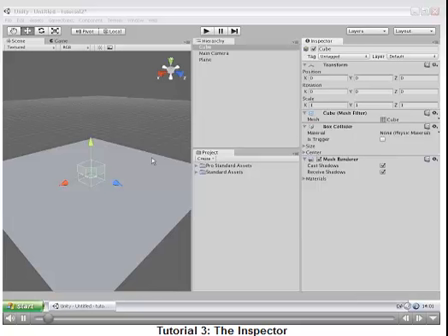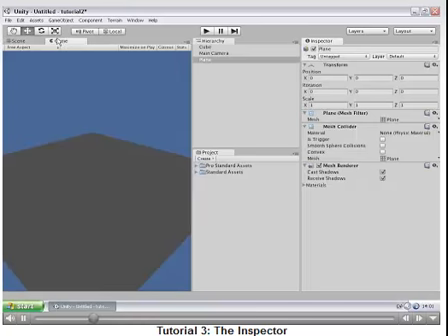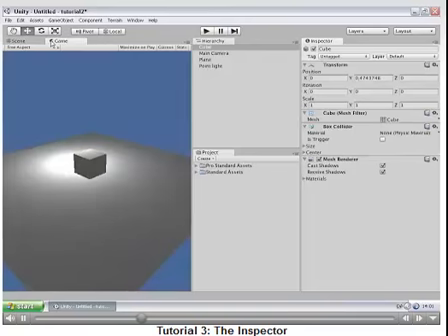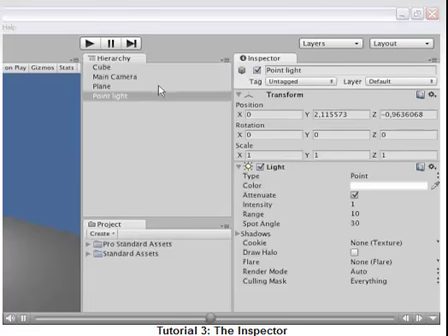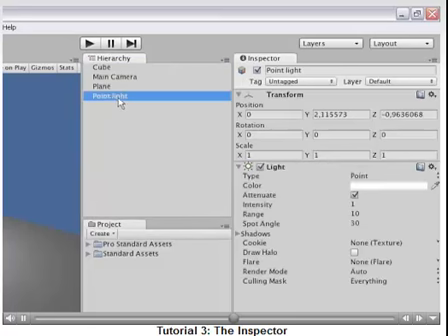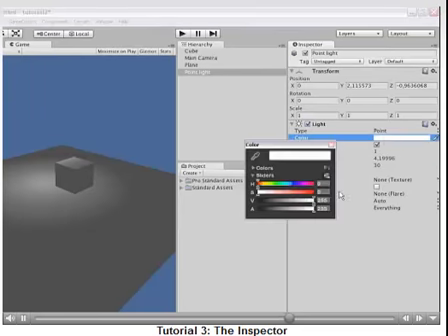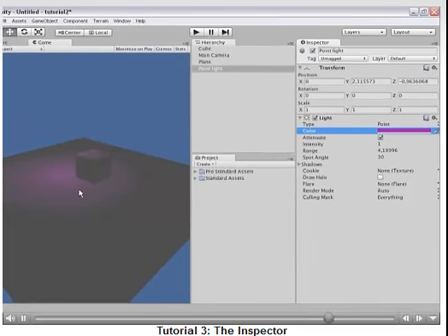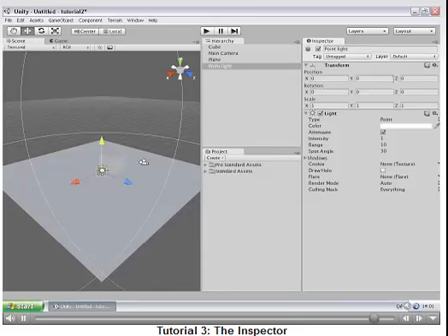Unity3D Tutorial 3- The Inspector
Tutorial 3: The Inspector